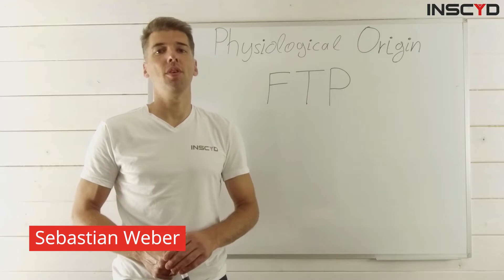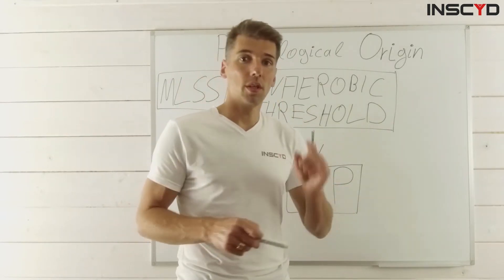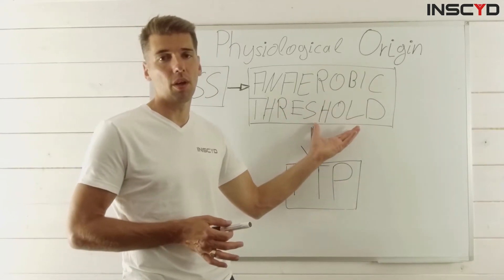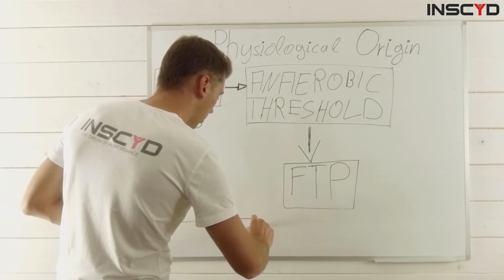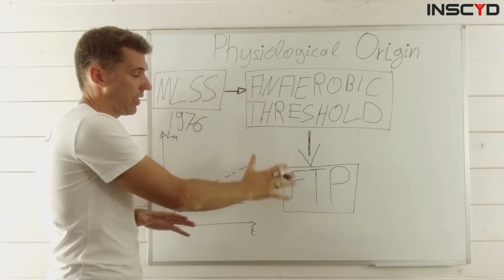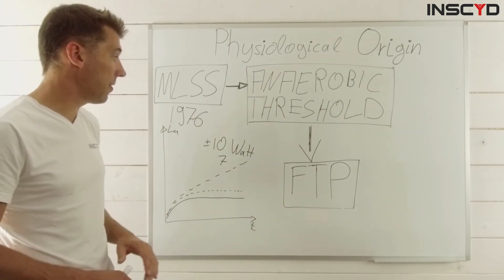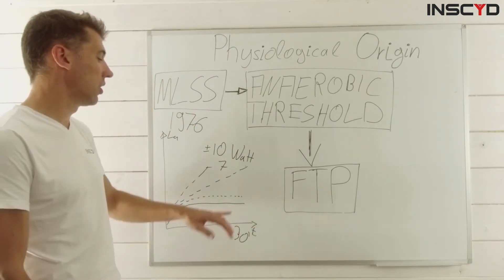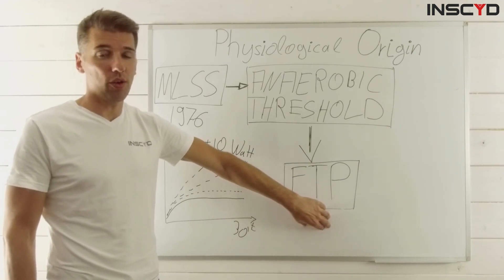INSCYD the Numbers: The Origin Of FTP (Functional Threshold Power) Part 1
INSCYD's Sebastian Weber walks cyclists, triathletes, and coaches through what is FTP (Functional Threshold Power) and what the physiological equivalent is.